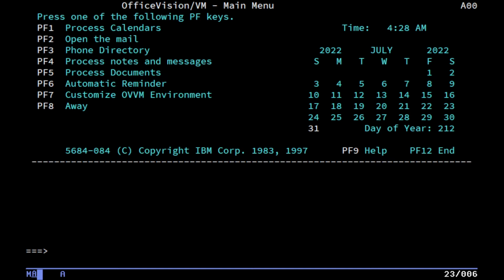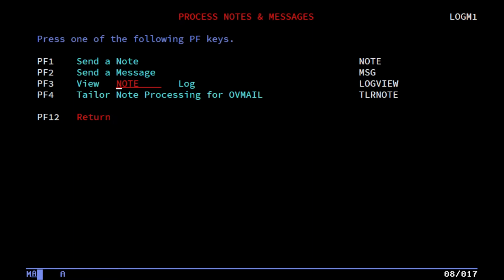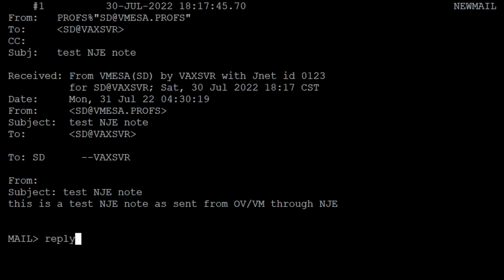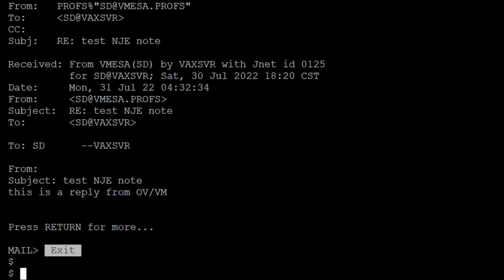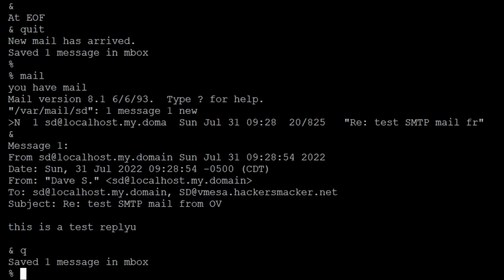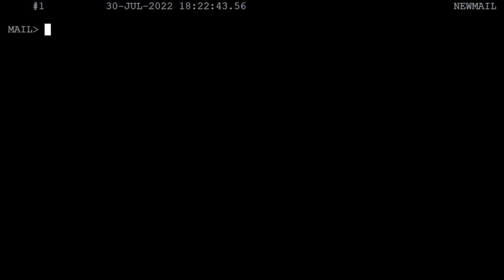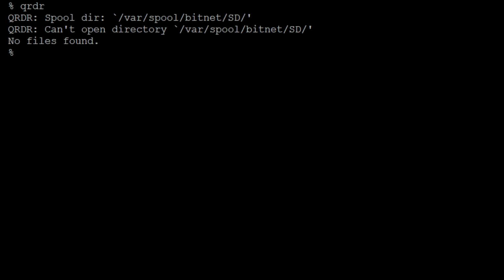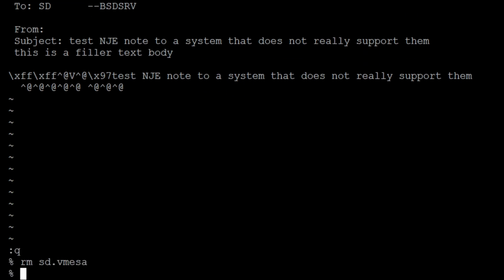OfficeVision/VM: Email to non-VM/CMS systems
In this video, we are going to take another look at OfficeVision/VM, and how it can handle sending and receiving emails from networks that are not OV networks.